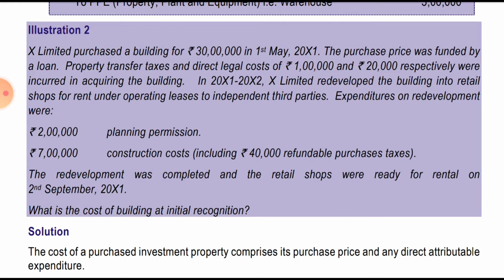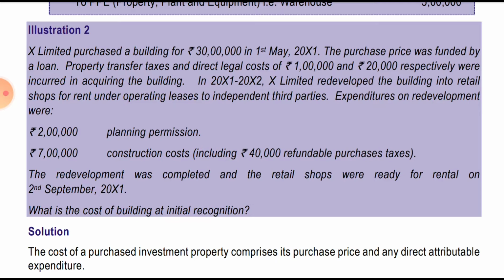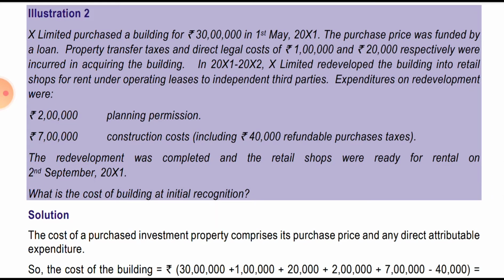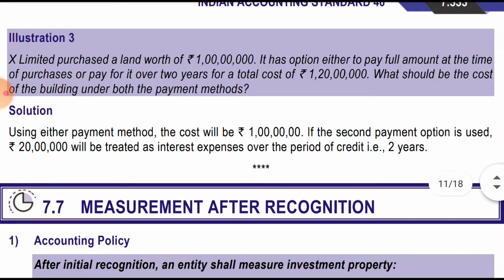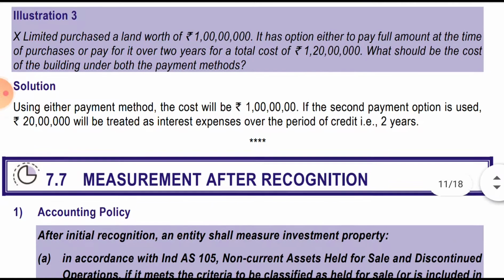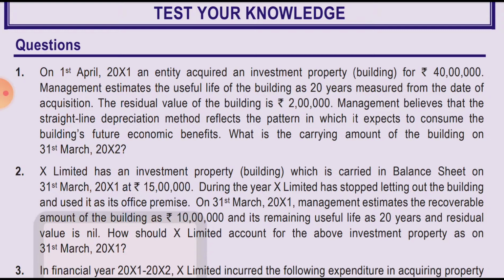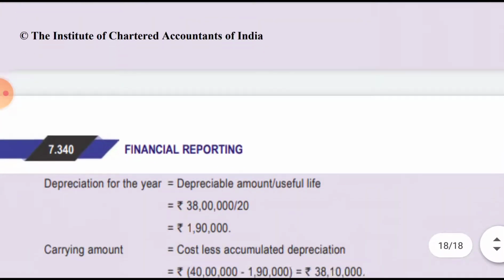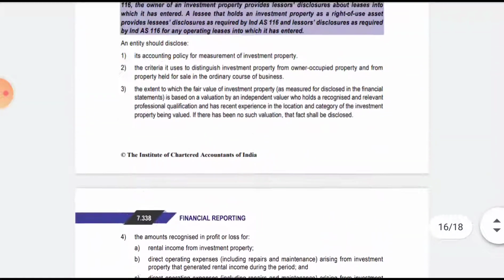IND AS 40 | CA FINAL FR Revision | ICAI Illustrations | Financial Reporting by Hatim Rampurawala